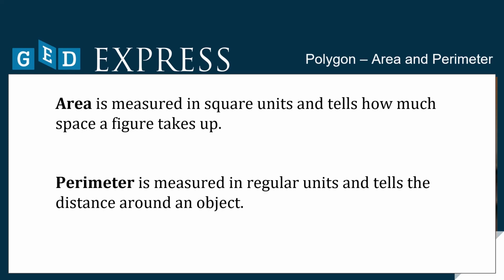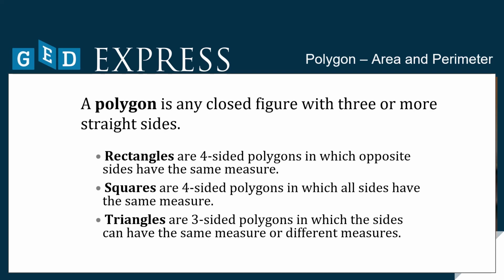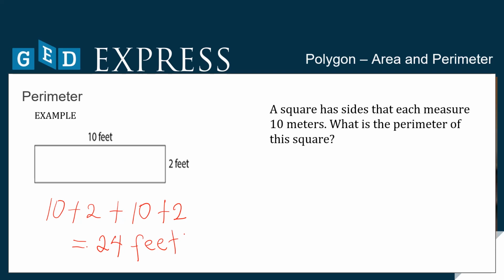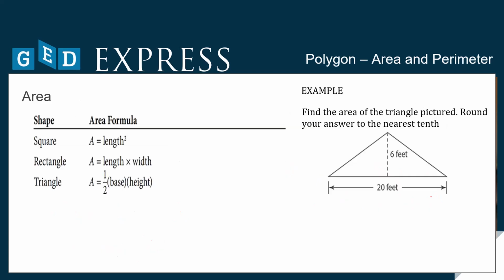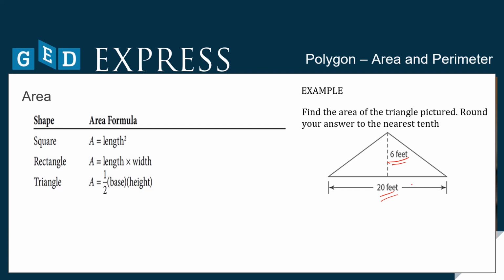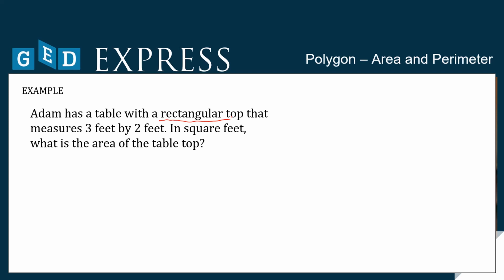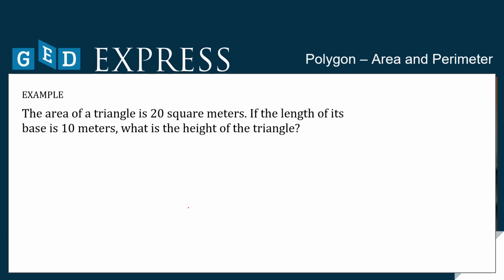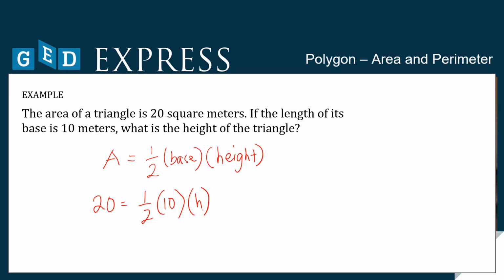How to Pass GED Math | Polygon Area and Perimeter